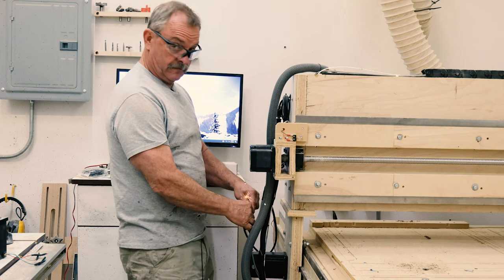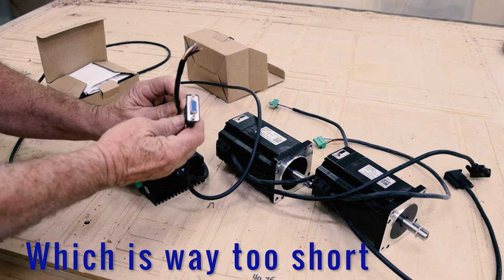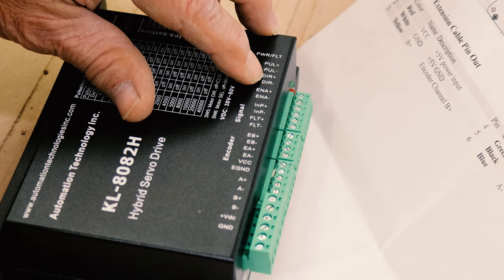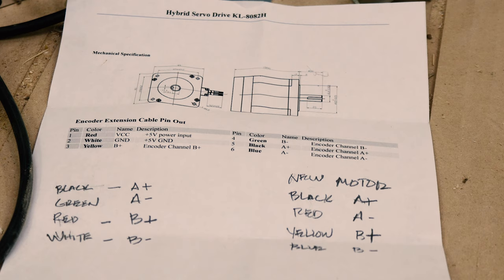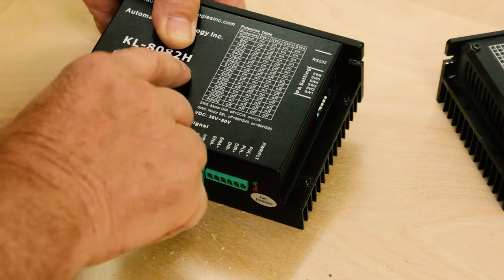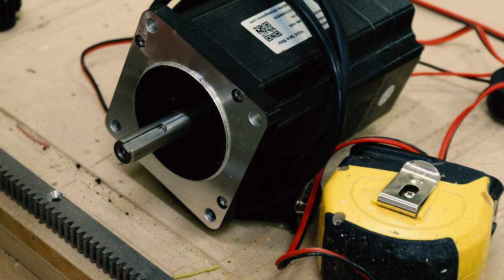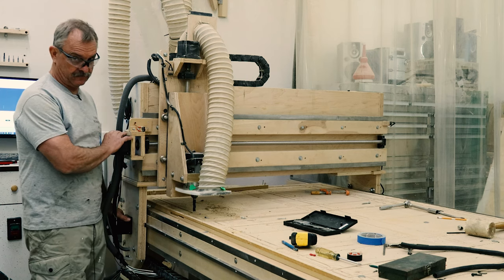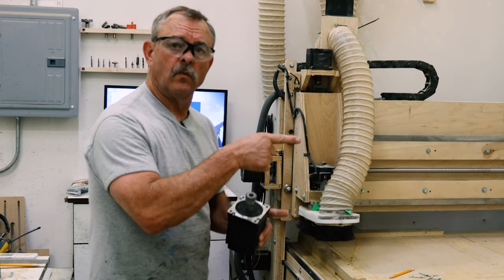Closed Loop Servo Motor vs Stepper Motors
Replaced my stepper motors on my homemade CNC with closed loop hybrid servo motors.  I was having accuracy issues which was resolved with the motor replacement.  This is a how to install stepper motors.  The hybrid stepper servo motor is model # KL 34AN1000 and the servo drivers are model # KL 8082H which I bought from Automated Technologies.  Since my motors are installed on the moving gantry, the wiring needs to be lengthened considerably for both the motors and encoder.  The hybrid servo motors have a built-in rotary encoder for better accuracy and performance.  I replaced the KL 8060 driver and the KL 34H 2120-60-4A stepper motors.  A vast improvement in accuracy, smoothness, noise and heat generation.

Comparable servo kit from L-Star

It helps when you buy the stuff we use:

Canon EOS R

3M Accuspary system;

General Finishes conversion varnish satin
General Finishes conversion varnish semi-gloss
Blum Drawer Slides
Blum Half Overlay Hinge
Blum Hinge Pocket Jig
Walnut Edgebanding
CA Glue
Kohler sink